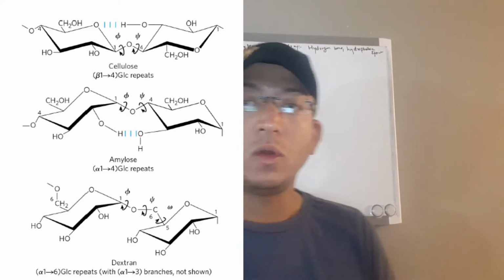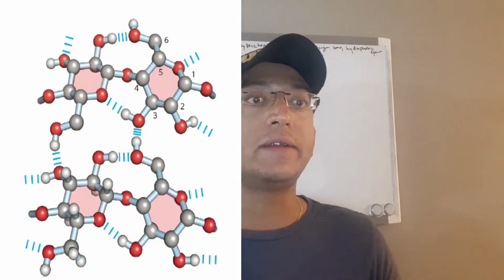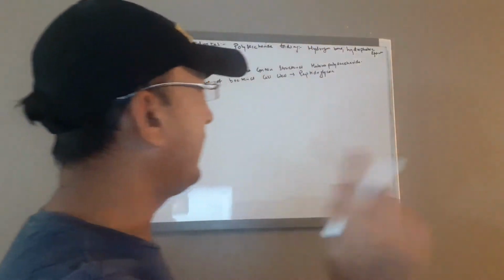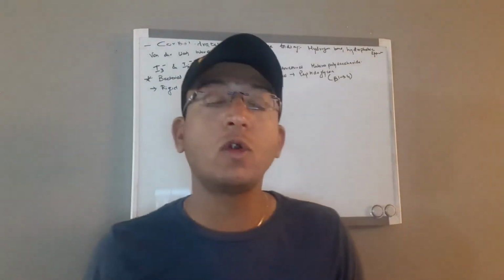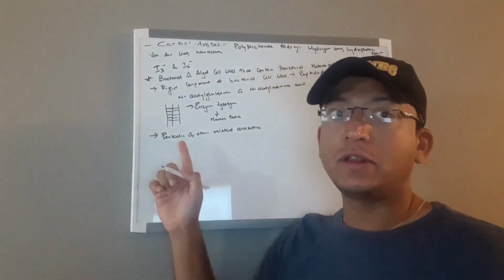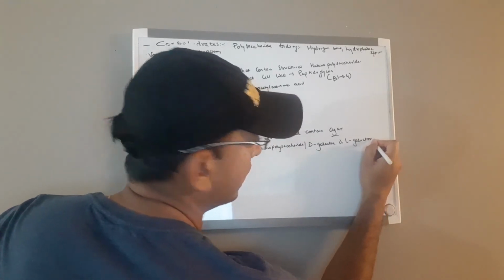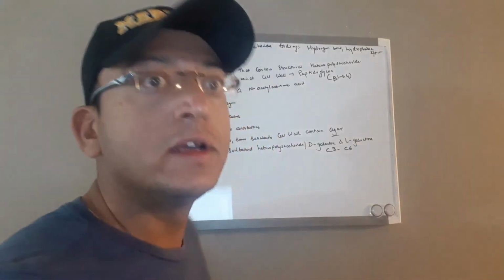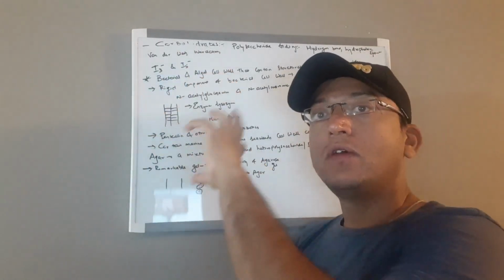Polysaccharide Part 3 - Do you know what capsules are made up of?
Polysaccharide Part 3 - Discussed the polysaccharide foldings and what material are capsules made up of.